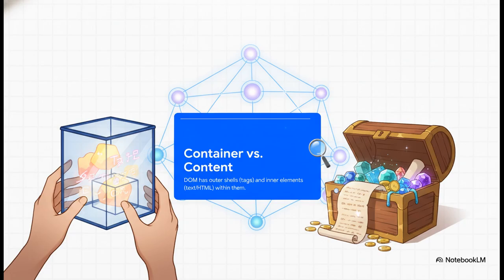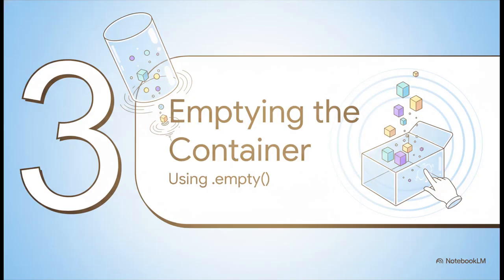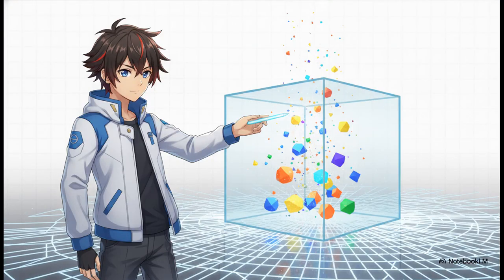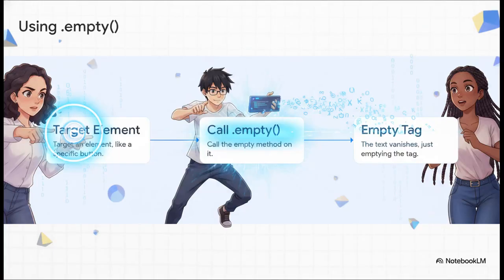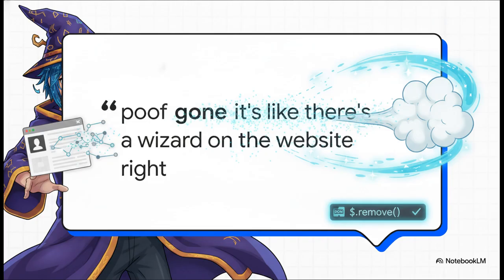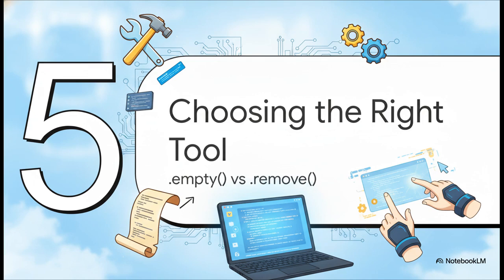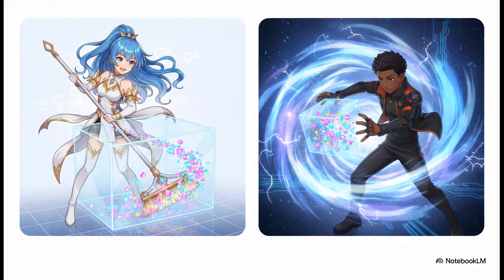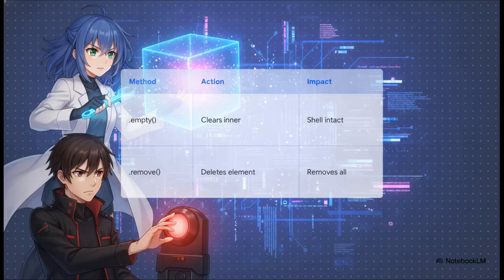jQuery - Empty and Remove Methods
The provided sources explore the technical distinctions between the .empty() and .remove() methods within the jQuery library. While both functions are used to modify a website’s interface, the .empty() method specifically targets the inner content of an element, leaving the surrounding HTML tag intact. In contrast, the .remove() method performs a structural deletion, completely erasing both the element and its children from the Document Object Model. Through practical examples like clearing button text or deleting image containers, the material illustrates how developers can dynamically update a page.